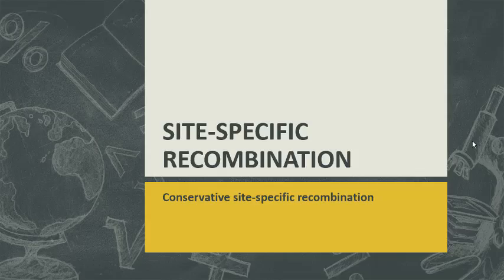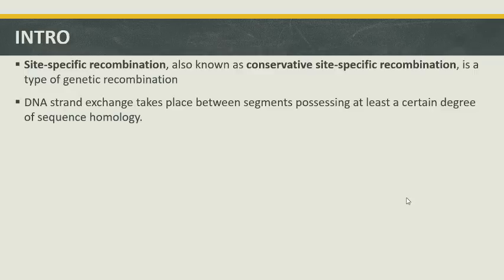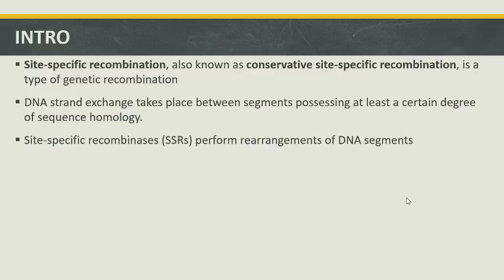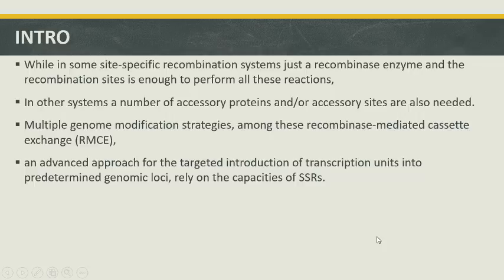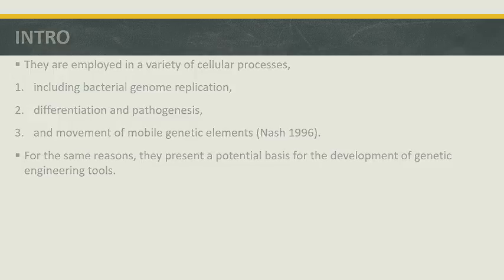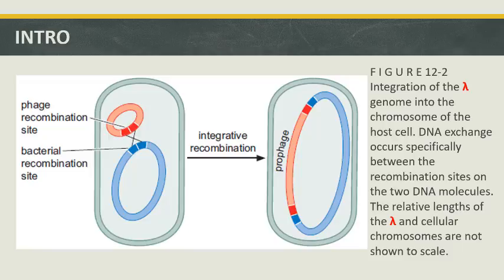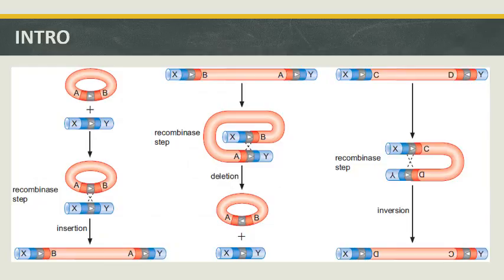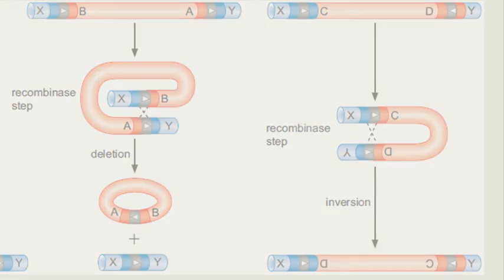Site Specific Recombination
This video describes very briefly, the Site Specific Recombination.